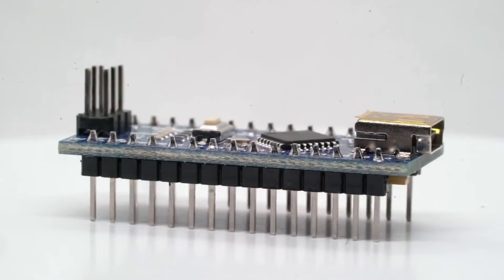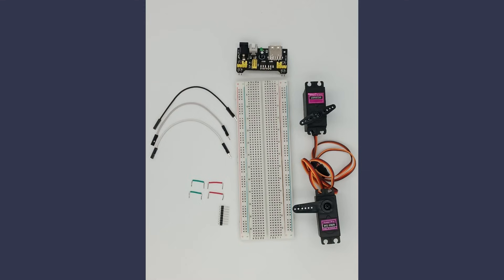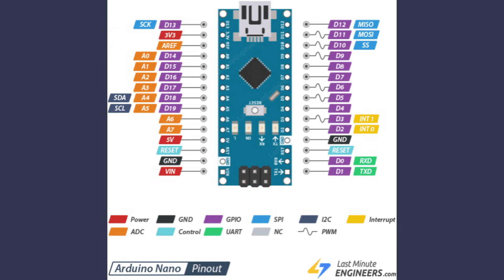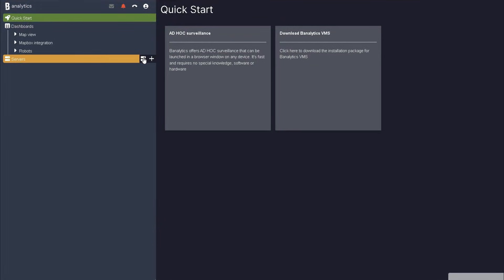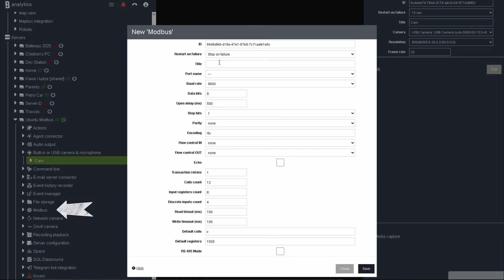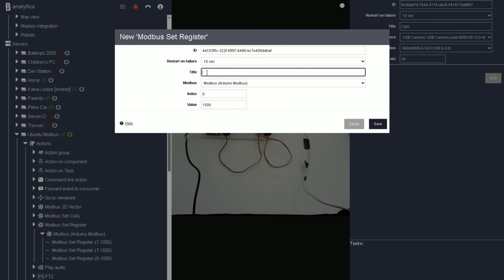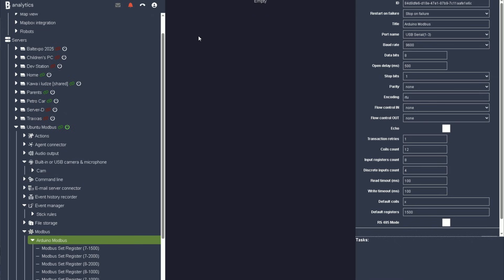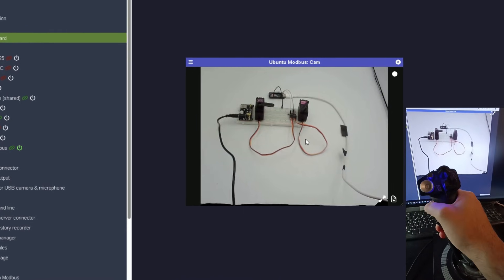Control Arduino Servos Online Using a Joystick (Live Camera + Modbus)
Control Arduino servos from anywhere using a joystick — with real-time video and Modbus automation!
In this tutorial, we take a simple Arduino Nano with two microservos and turn it into a remotely controlled robotic setup using Banalytics.
You’ll learn how to wire the hardware, flash the firmware, install Banalytics, add a USB camera, configure Modbus actions, and map your joystick input to servo movement — all online and in real time.

🎮 What you’ll learn:
• How to control Arduino servos over the internet using a joystick
• How to configure Modbus RTU in Banalytics
• How to set up servo actions and event rules
• How to map gamepad axes and buttons to real hardware
• How to add a live camera feed for real-time visual feedback
• How to build a fully remote, low-cost robotic control system

🛠️ Hardware used:
• Arduino Nano
• 2× SG90 microservos
• Breadboard + 5V power supply
• USB webcam
• USB joystick / gamepad

💡 Software used:
• Banalytics (Modbus driver + Joystick module + Camera module)
• Arduino IDE